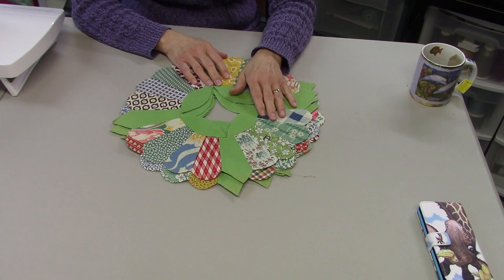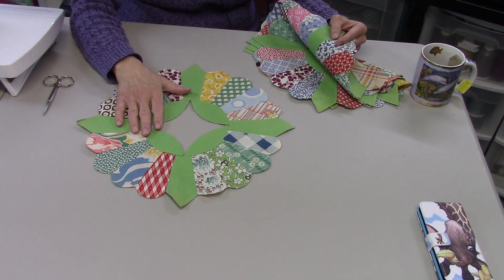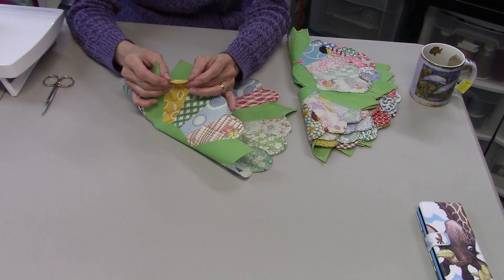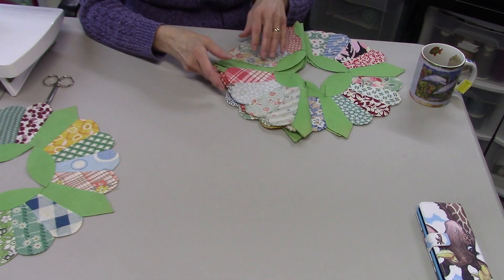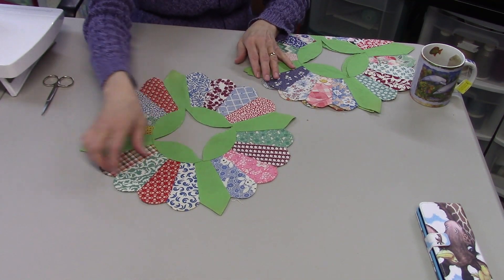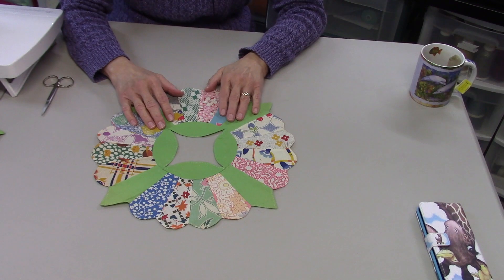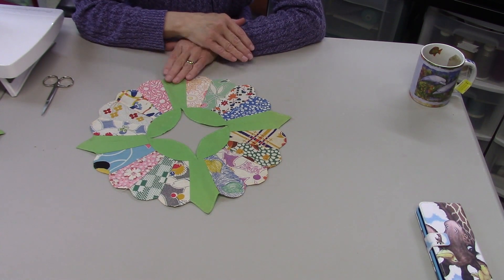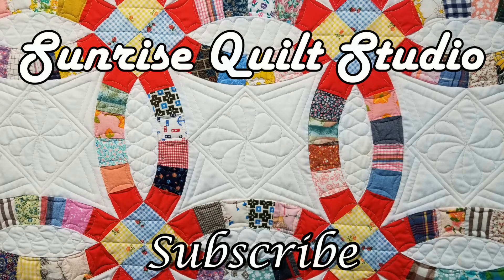China Plate Quilt Blocks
Today I am sharing a look at a set of 1930s China Plate quilt blocks that I purchased at a local antique shop.